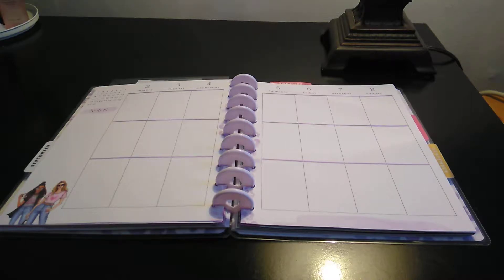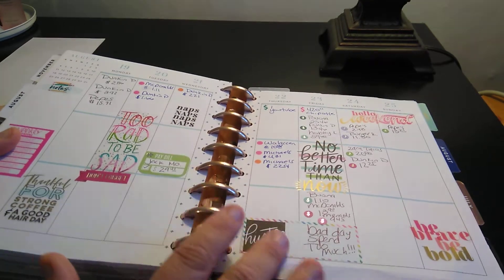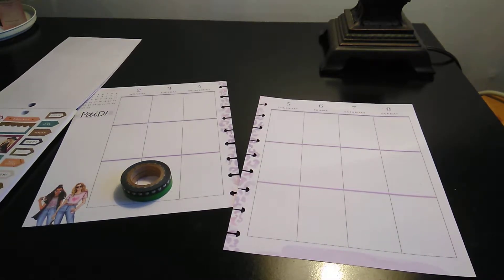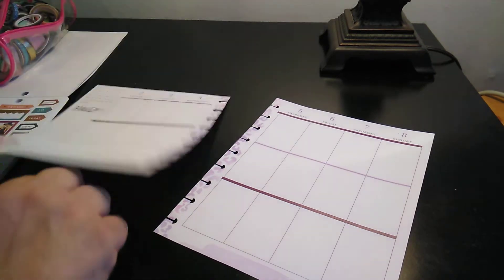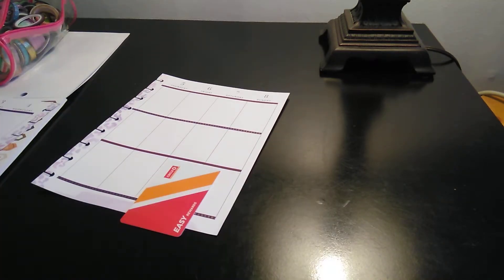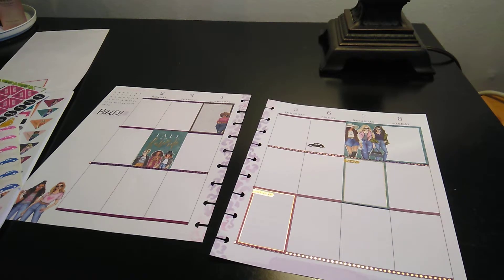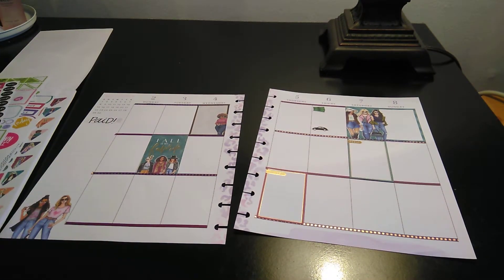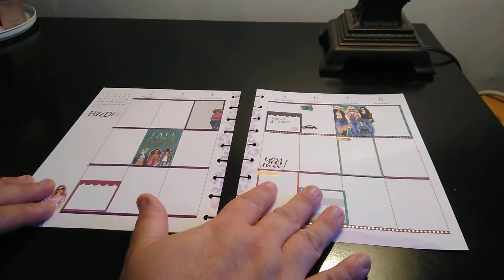Budget September 2-8 // Rong Rong